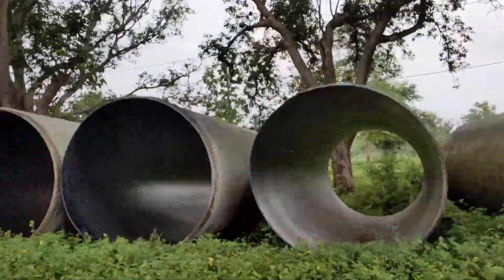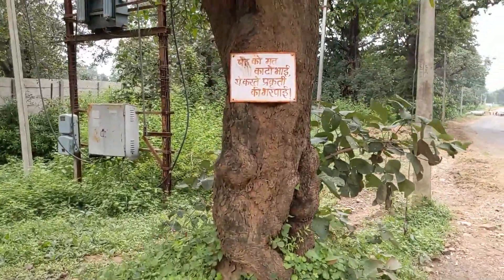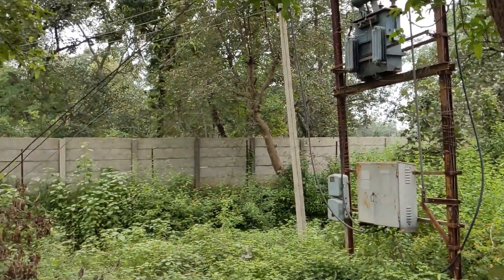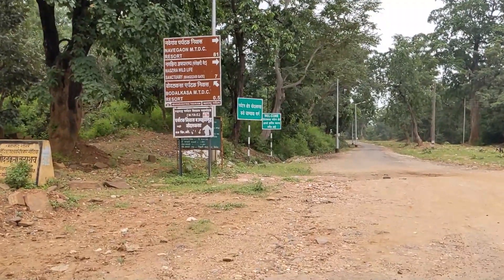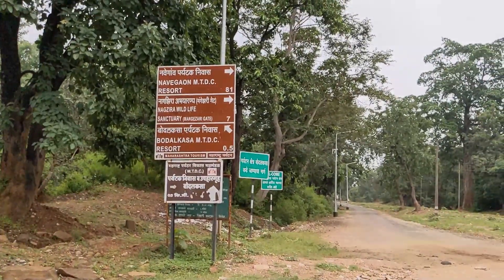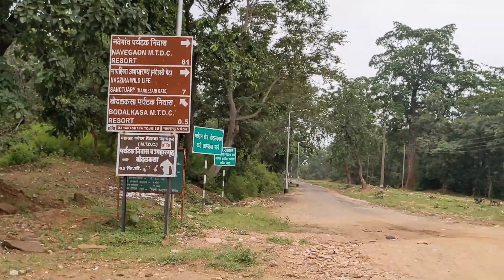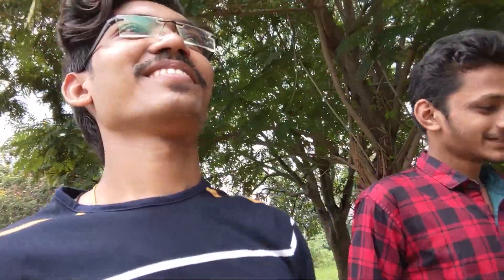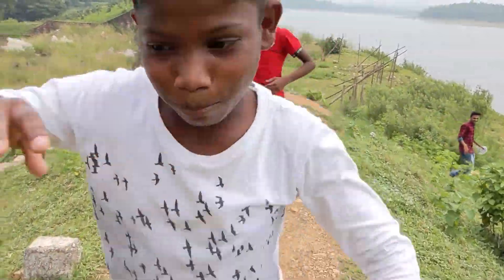Bodalkasa Resort || Peace Place || Nikhil Vlogs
I am Nikhil with my another vlog
Here i had covered Bodalkasa Resort.